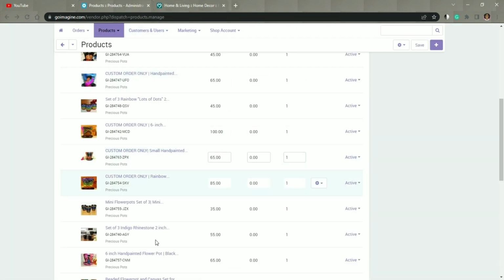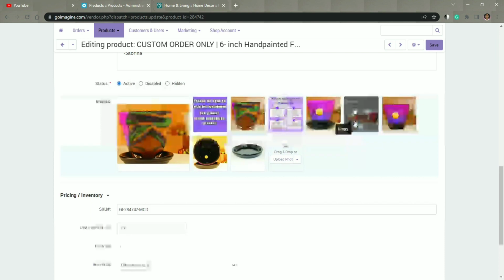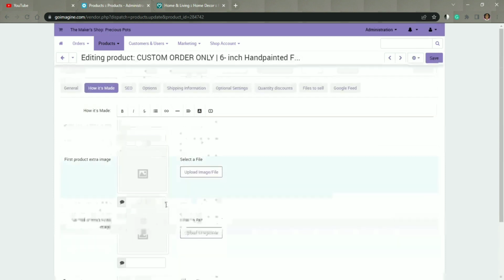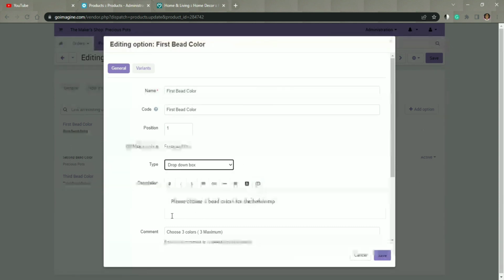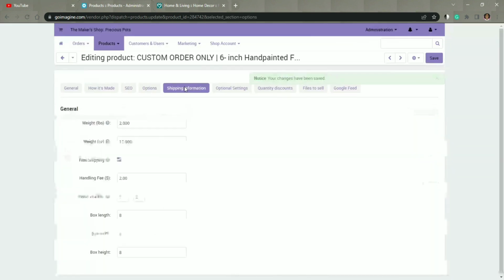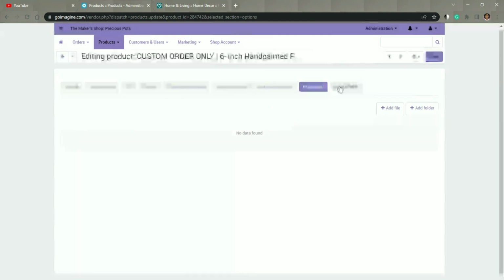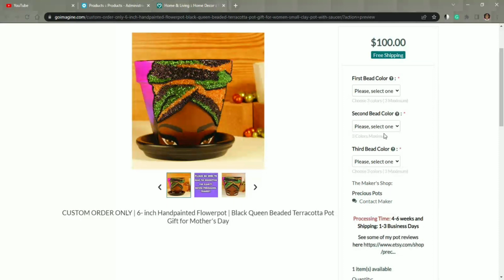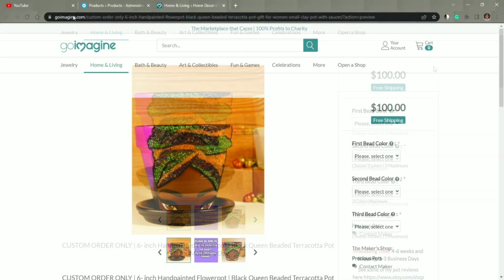GOIMAGINE: HOW I CREATE A LISTING WITH VARIATIONS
IF YOU ARE A VETERAN SUBBIE & SUPPORTER, WELCOME BACK!!

If you really want to know the low down, the details, the truth, the T, the bizness, watch the entire vid please

In this video I explain how you can create a listing within your Goimagine shop.
Use this Code for a free month on Goimagine :SXHVGW

Weightloss info:
VSG Surgery Date: October 22, 2019
Hospital: George Washington Hospital Washington DC
Bariatric surgeon: Dr. Paul Lin

SW: 400+
Pre-surgery weight: 331
Surgery Date Weight: 318
CW: 257
GW:175- 185

Precious Pots Instagram @preciouspotsshop

TikTok business page: preciouspots

I created my intro using Adobe After Effects CS6
Camera- Canon EOS Rebel T3i or My Samsung Galaxy Note 8
Editing software
Adobe Premiere Pro CS6, Kinemaster or CapCut
I record, produce and edit all my videos myself